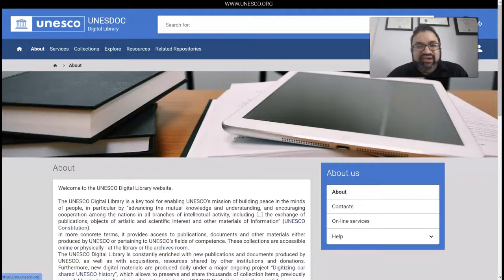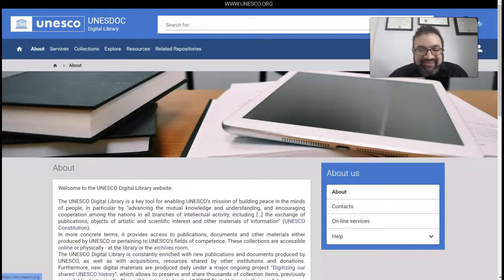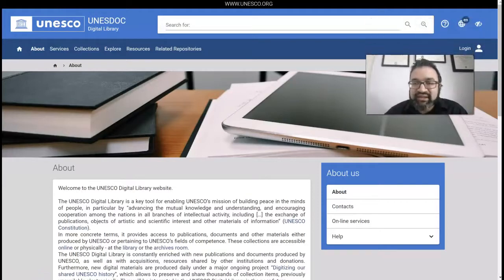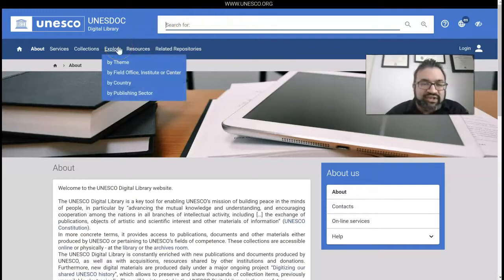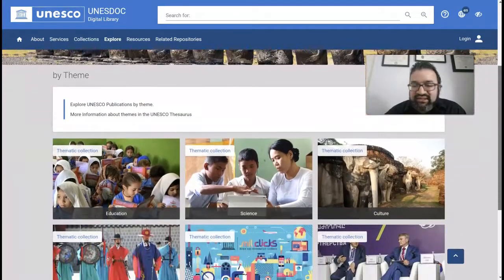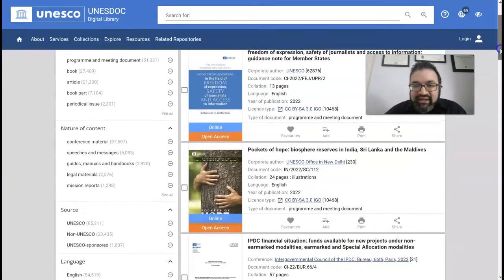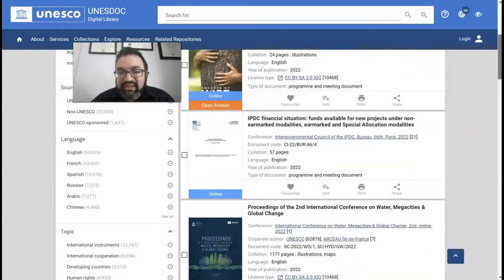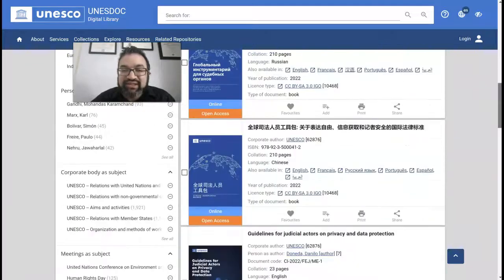UNESCO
This is a United Nations Environmental, Scientific, and Cultural Organization (UNESCO) digital library with all of their current white papers are not included in searches but in global health these play a critical role in informing policy.  I used the image of the Taj Mahal because this along with many global sites are connected to UNESCO World Heritage Sites.